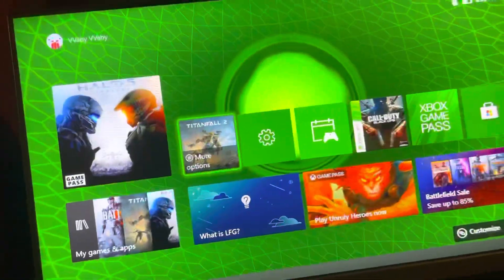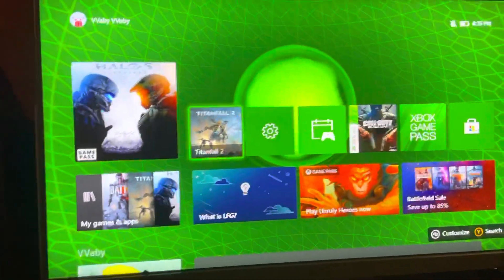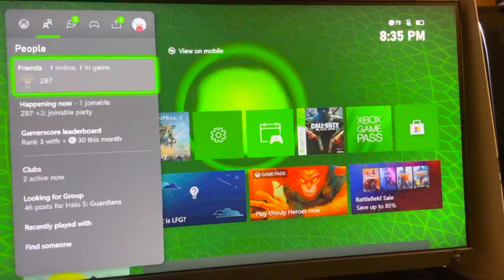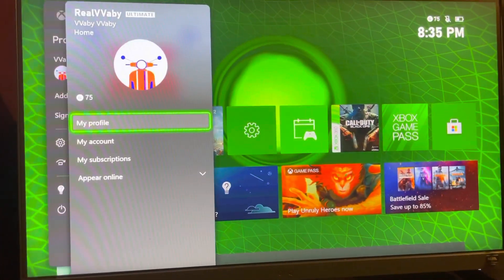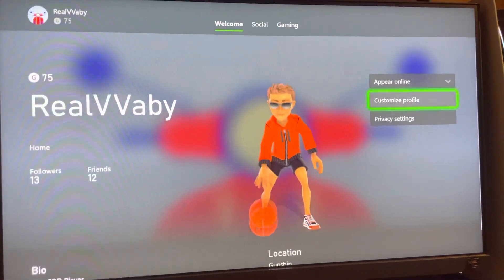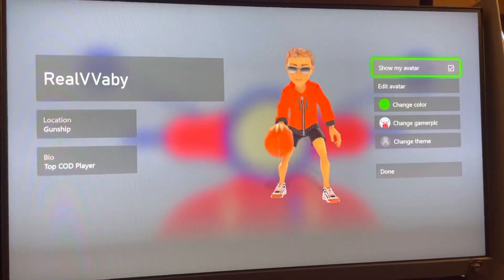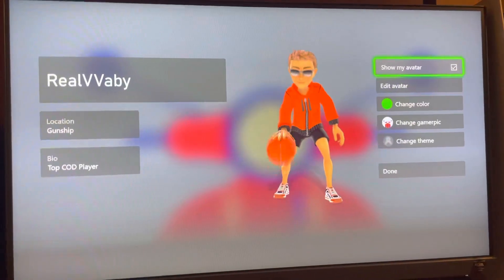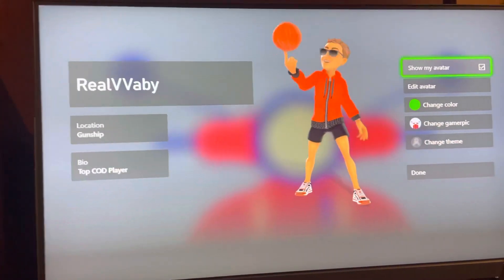Xbox Series X/S: How to Show/Hide Xbox Live Avatar Tutorial! (For Beginners) 2021